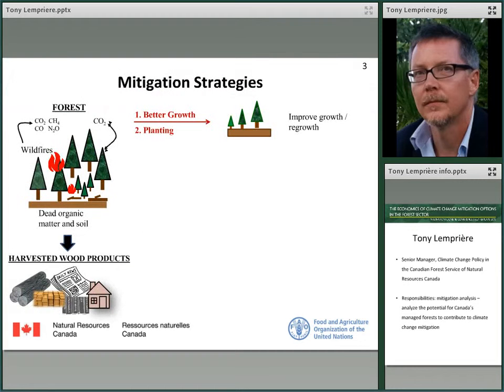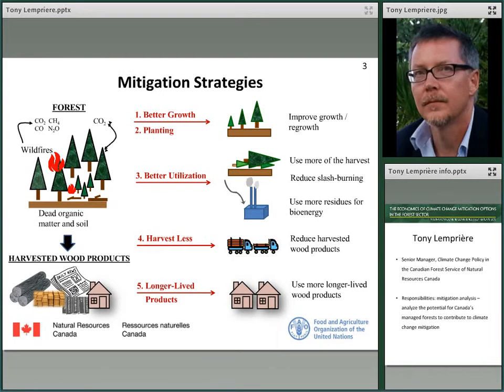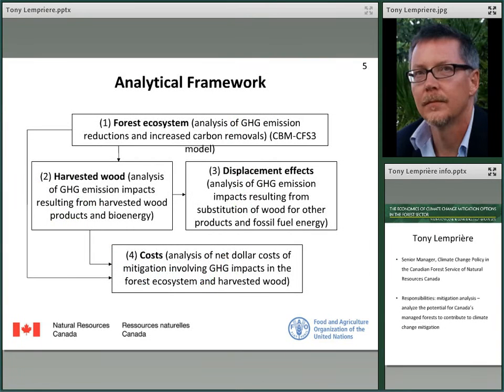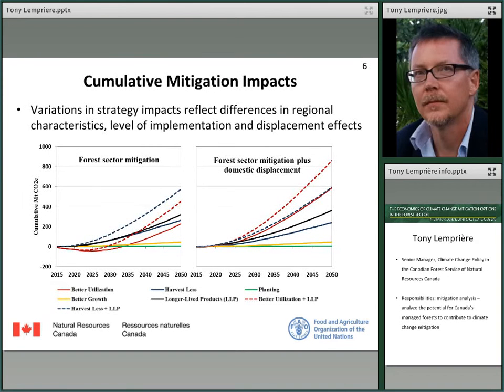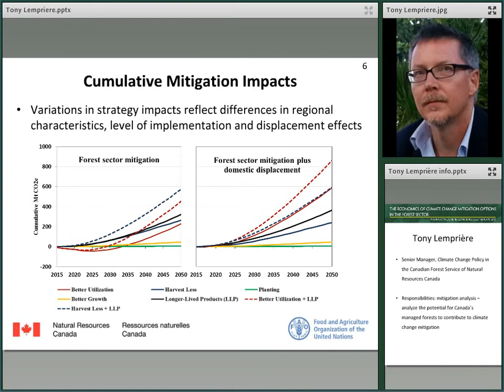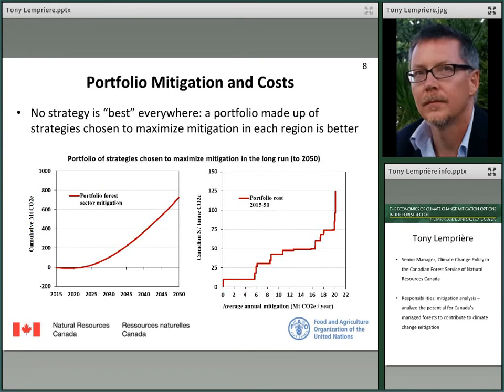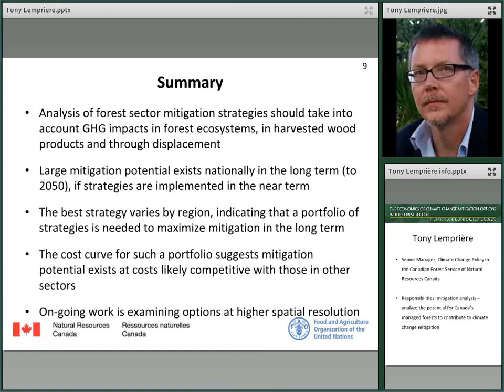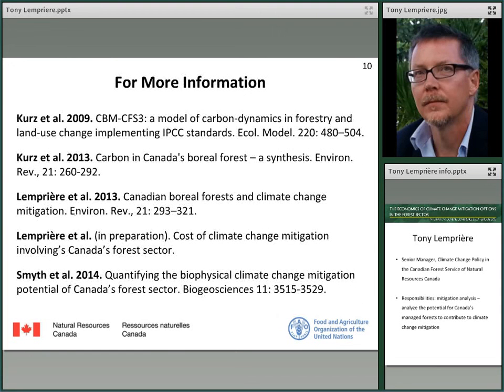Cost of climate change mitigation in Canada’s forest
Tony Lempriere speaks at the Economics of Climate Change Mitigation Options in the Forest Sector international online conference. Organized by the Food and Agriculture Organization of the United Nations in February 2015, the conference explored how a wide range of different interventions in the forest sector might help to mitigate climate change, based on existing country experiences as well as analyses of the costs and benefits of various options under a range of different circumstances.